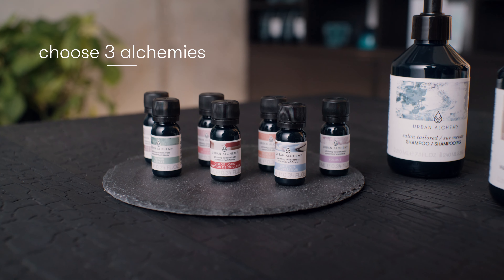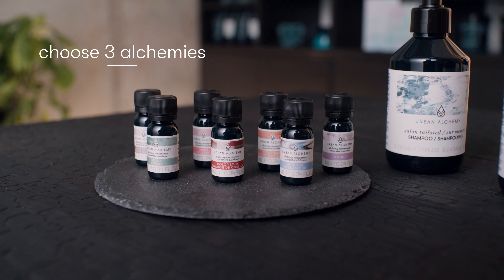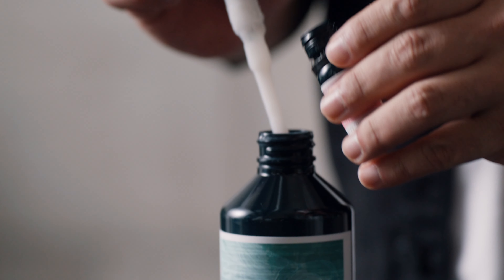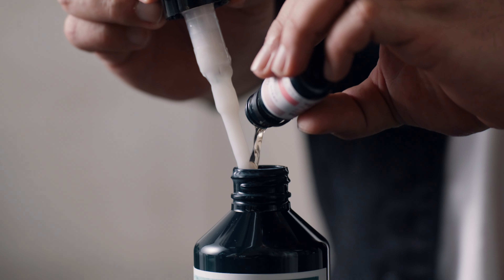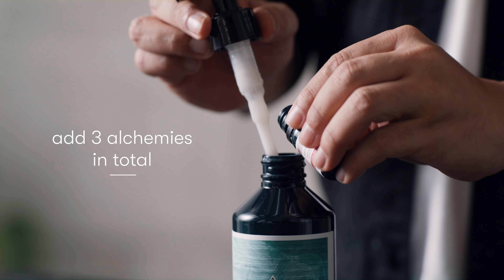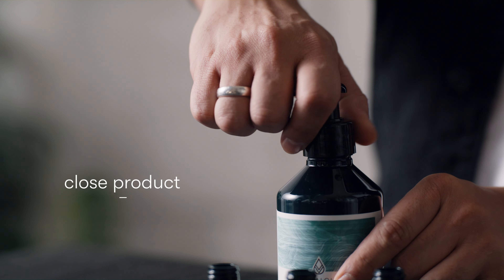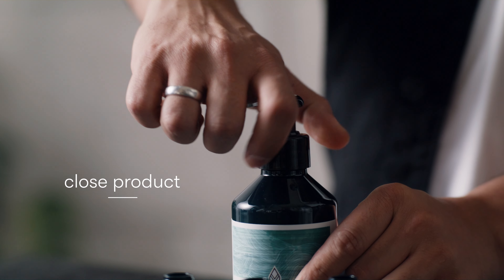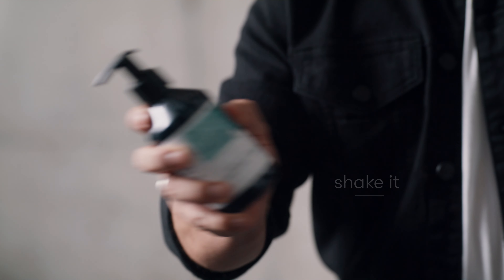Urban Alchemy is now at Sally Beauty!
Urban Alchemy is now at Sally Beauty and we are so excited for you to create your own masterpieces. Have professional customized haircare at home!

STEP 1: Open your desired base product (Shampoo, Conditioner, Mask)
STEP 2: Choose 3 Alchemies and pour inside base product.
*it does not matter if you mix 3 or 2 of the same Alchemies, just be sure to add 3 total.
STEP 3: Close product and shake it and follow the instructions on your base product to use.

Welcome to the official Sally Beauty YouTube channel! Be the first to get the latest hair & makeup how-to’s, manis, and so much more. At Sally Beauty, we believe in Beauty For Everyone. Especially You.